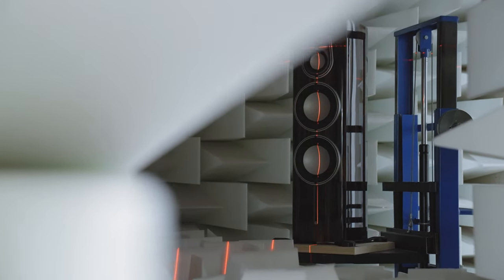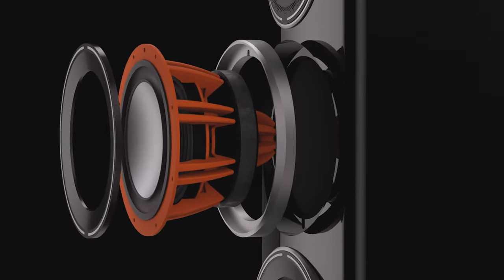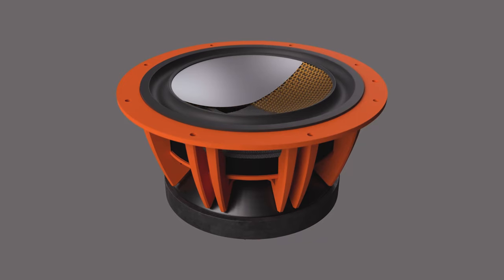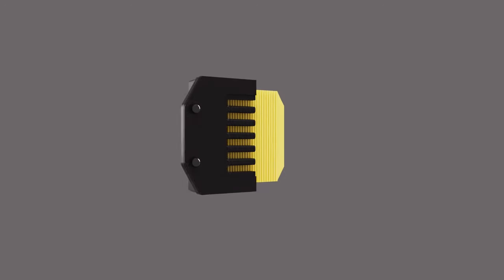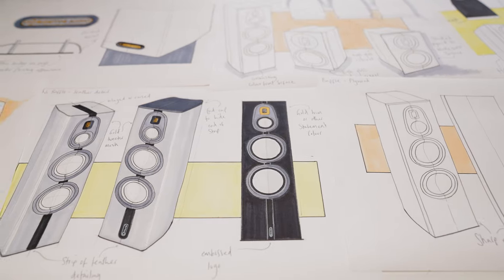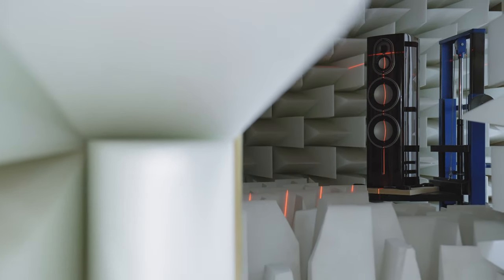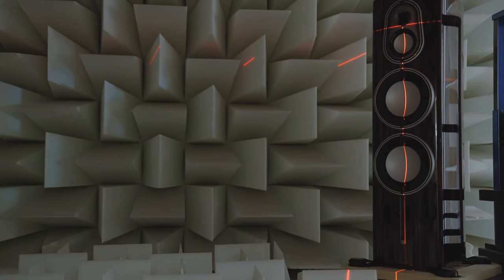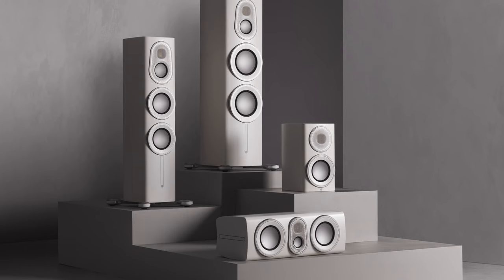Platinum Series 3G - Creating Objects of Desire | Monitor Audio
An intimate look at the creation of Platinum Series 3G, detailed by the passionate team that designed and engineered our latest range.